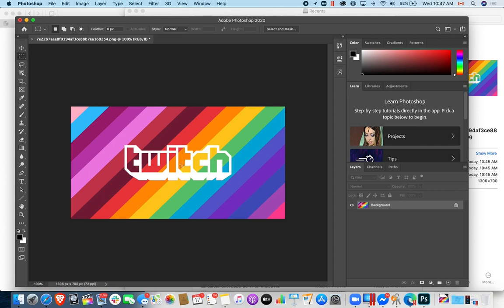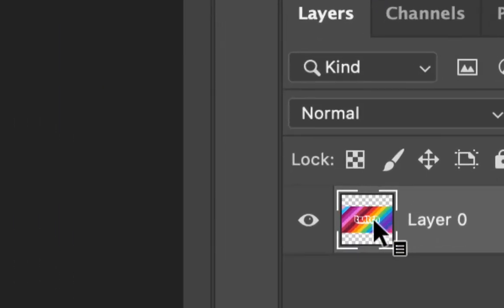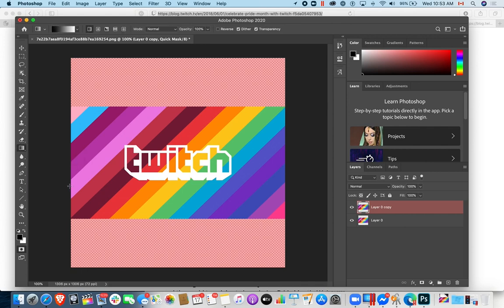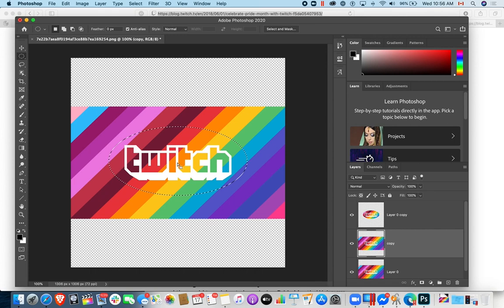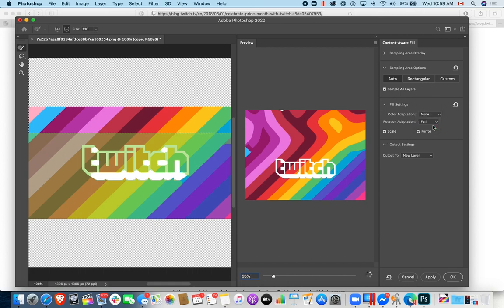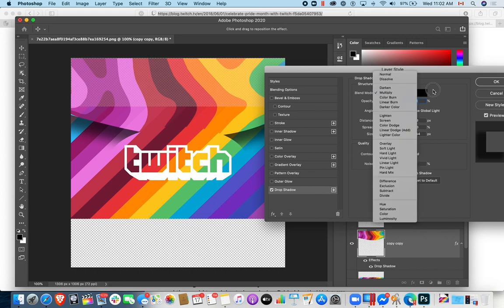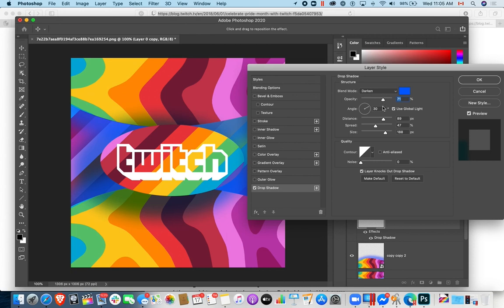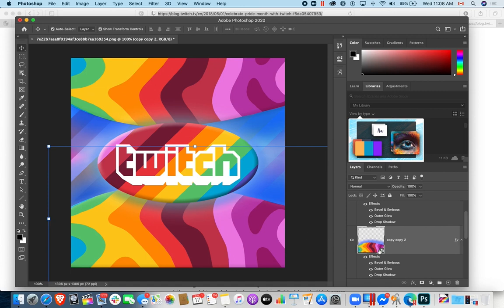🌈 Making a Pride Twitch Logo 💖 in Photoshop Creative Cloud by Adobe - Free Tutorial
🌈 Making a Pride Twitch Logo 💖 in Photoshop Creative Cloud by Adobe - Free Tutorial by Kos Sokovykh.